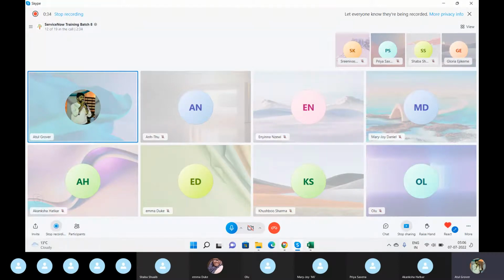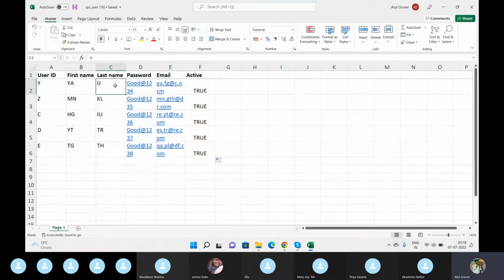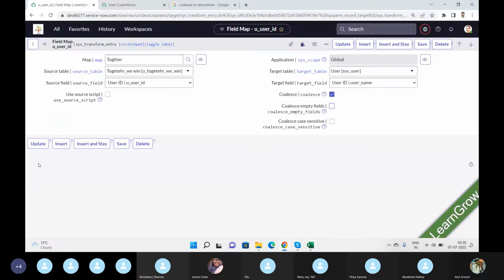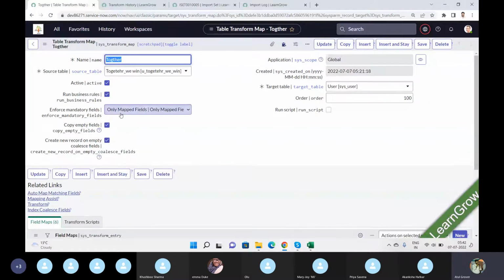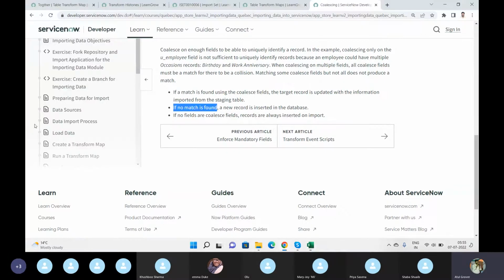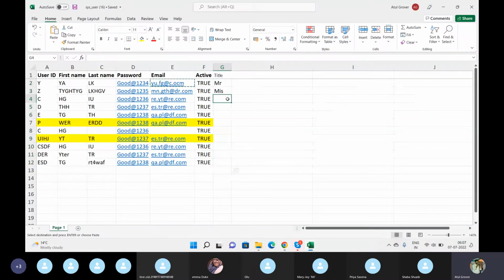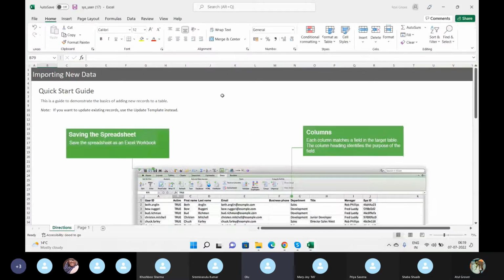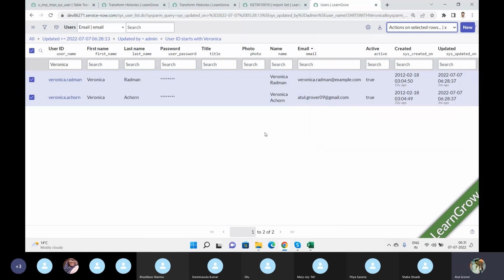Batch 8 | Day 19 | Transform Map - Coalesce - Short Cut | Techno Functional Training | San Diego